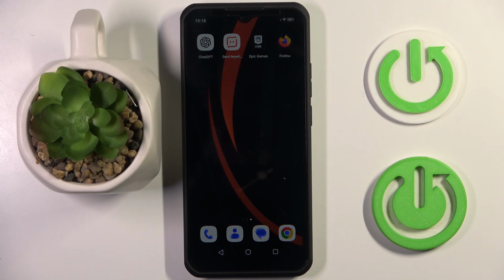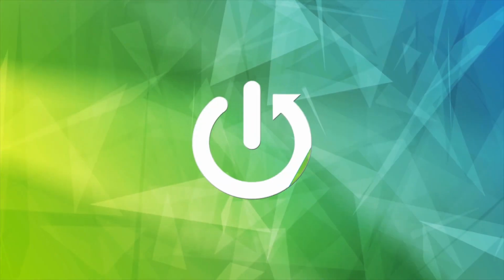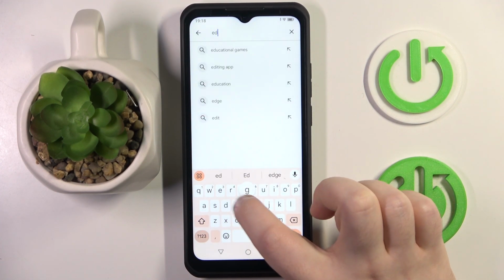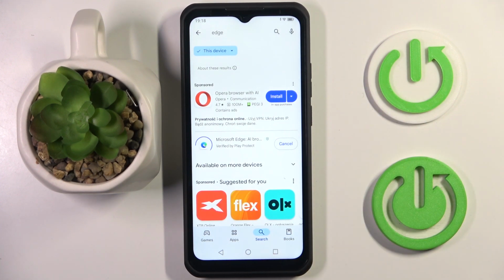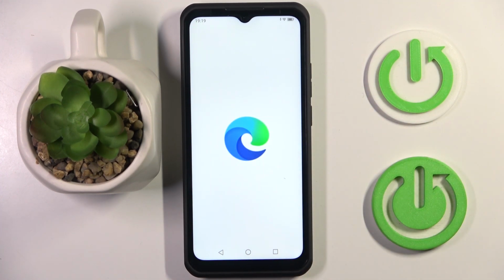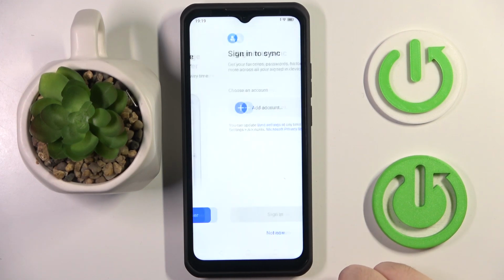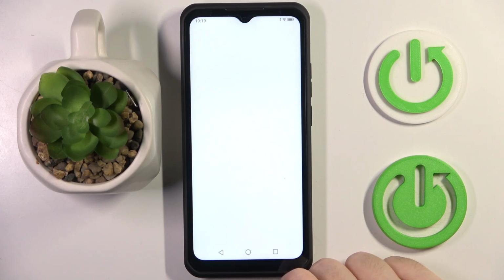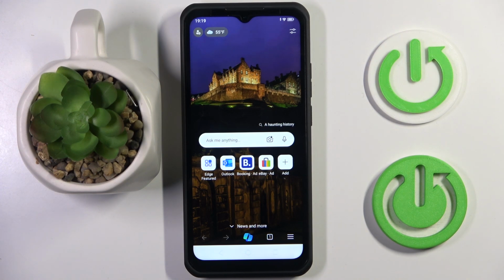How to Install Edge on OUKITEL WP50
Want to browse the web with Edge on your OUKITEL WP50? We've got you covered! In this quick and fun guide, we’ll show you how to easily install Microsoft Edge, so you can surf, shop, and stream with a sleek, secure browser. Follow these steps, and you’ll be ready to browse in no time.

How do I get Edge on my OUKITEL WP50?
How to download and set up Edge on OUKITEL WP50?
How to install Microsoft Edge on OUKITEL WP50?